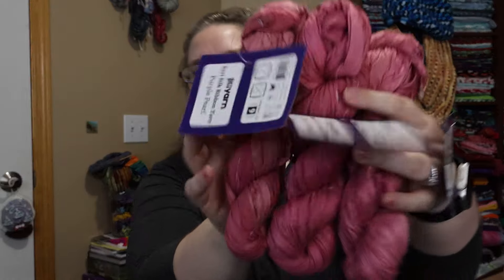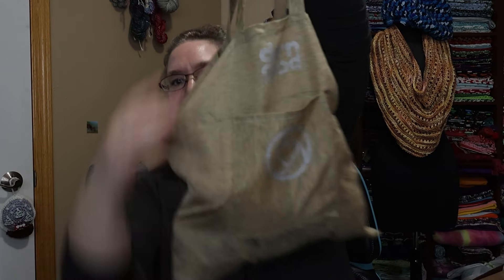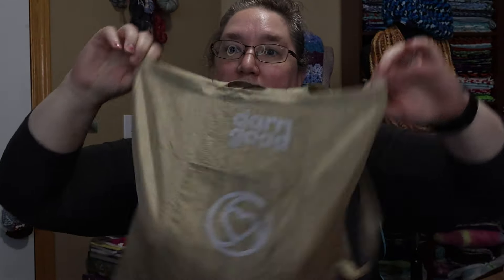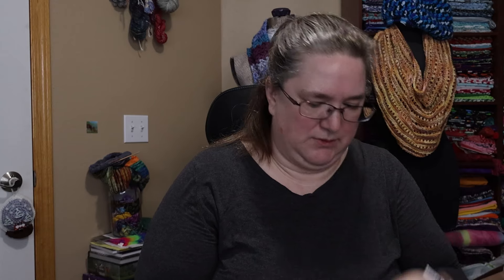Darn Good Yarn Mystery Box Opening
Hello!  Let's check out some mystery boxes from Darn Good Yarn.  Honestly, these boxes left me wondering what yarn they sell now.